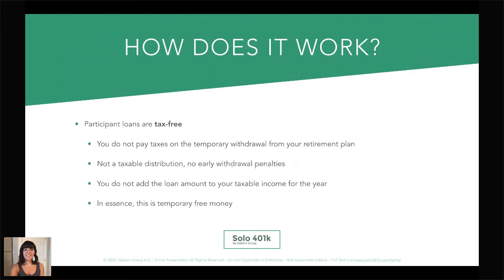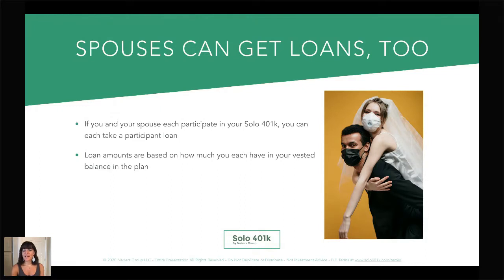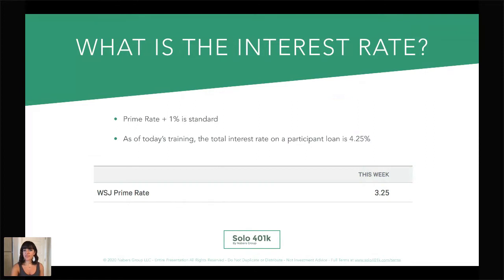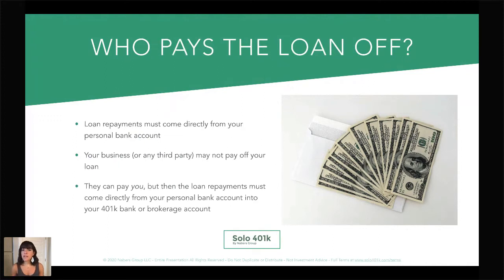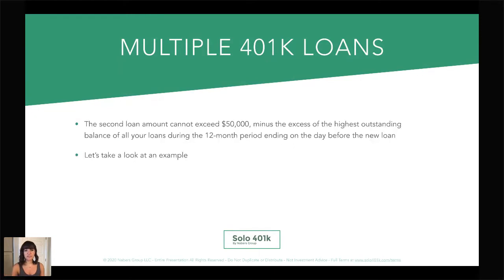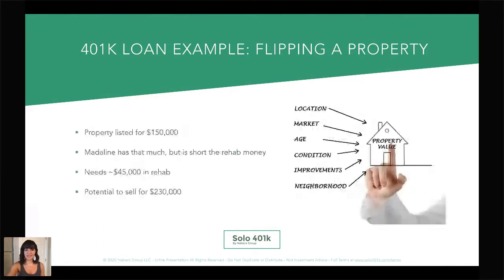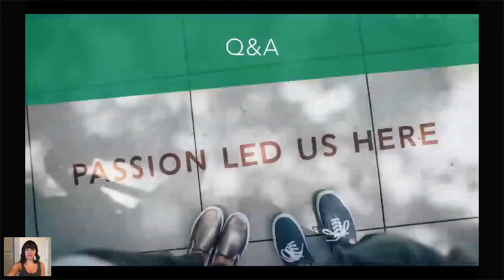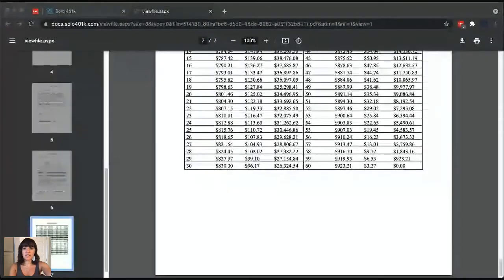Be Your Own Bank - Participant Loan in a Solo 401k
Learn how you can tap into your 401k funds and get an instant line of credit up to $50,000!

Need cash for your business, paying down debt or making a purchase? You can take a tax-free loan from your Solo 401k plan of up to $50,000 and use the loan funds for any purpose.